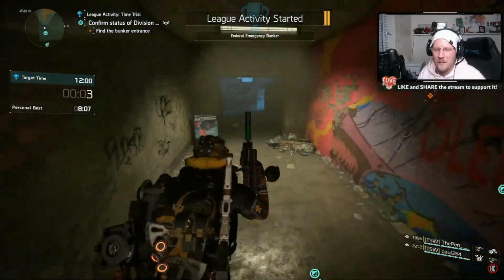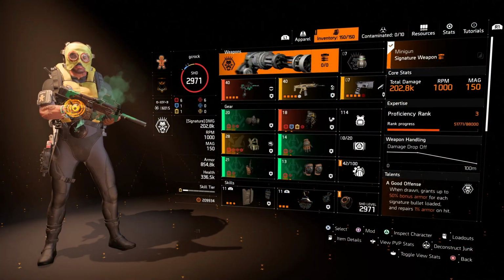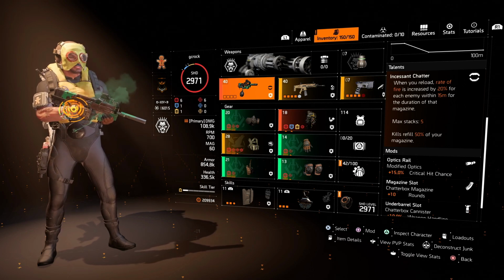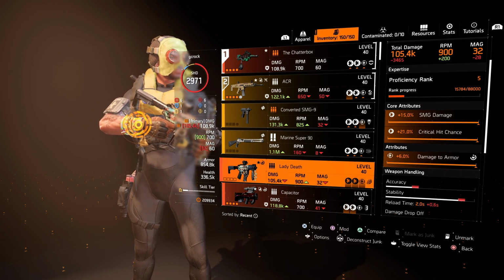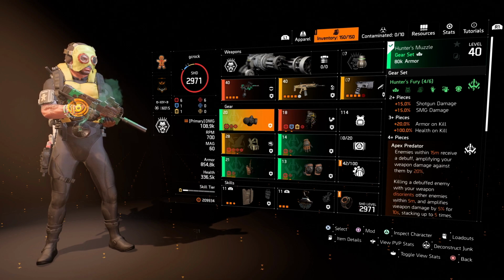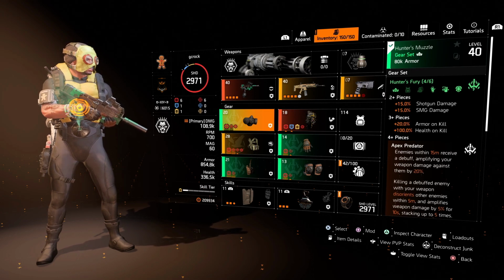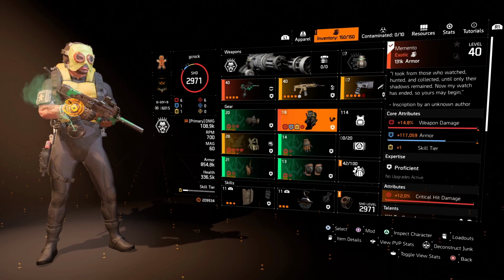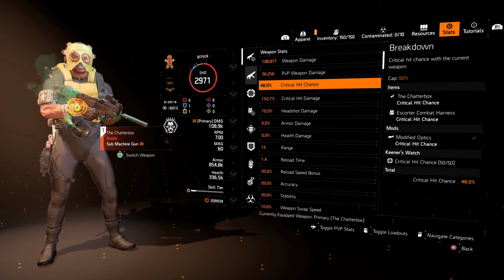The Division 2 Speedrun Build Perfect for the Daniels League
The Division 2 Speedrun Build: I used this build to complete the Daniels League with ease!

The Daniels League is live on The Division 2 and we are tasked to beat times on Manning National Zoo, Federal Emergency Bunker, Camp White Oak and Bank Headquarters. I have also challenged my community to beat my times and in my last stream I set some times for you! We did very well and a lot of you were asking what build was I using. I shown you all on stream but thought I would also put a video together, here is the build that I was using during the Daniels League event.

Your views, likes and shares mean everything! If you want to go a step further, you can support by becoming a channel member